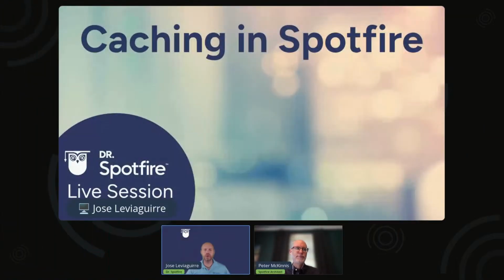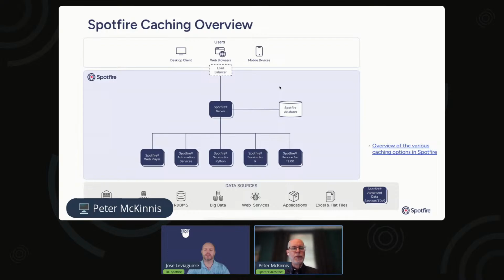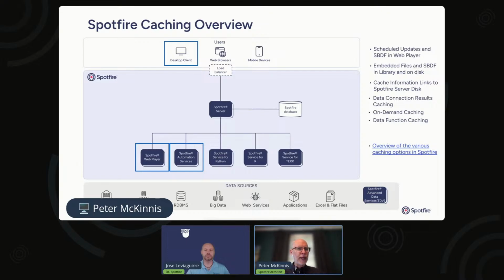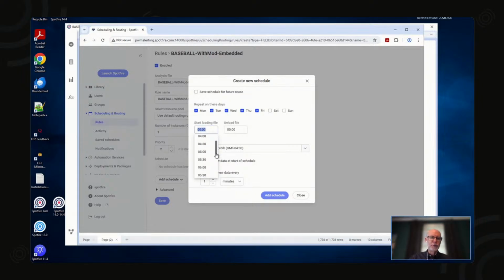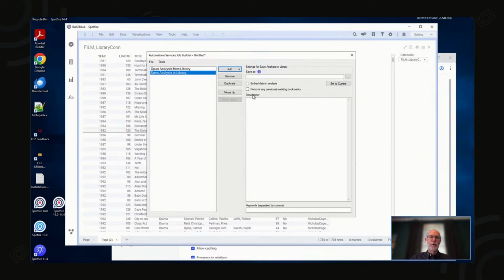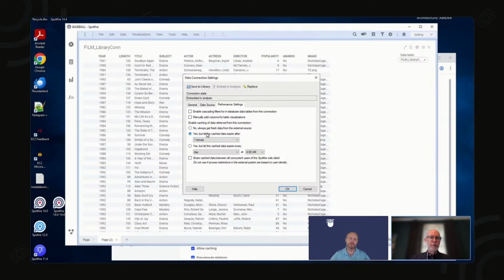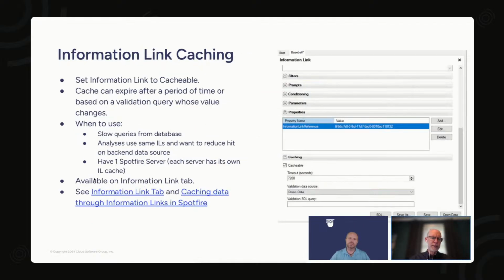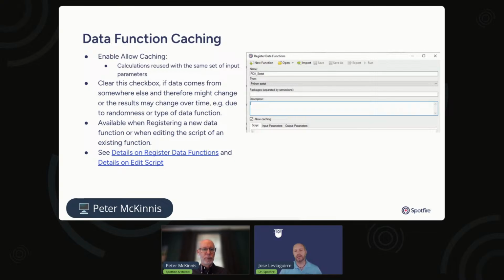Caching in Spotfire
In this session, we will be exploring Spotfire's caching mechanisms, including how data is stored and managed at different levels, best practices for optimization, and troubleshooting common cache-related performance issues to help you build more efficient analytics applications.

* Timestamps *
00:00 Intro
00:53 What is Spotfire
01:20 Who is Dr. Spotfire
01:33 How Dr. Spotfire works
02:22 Dr. Spotfire Motto
03:26 Agenda
4:08 Caching Overview
09:49 Web Player Caching
13:40 Caching in Spotifre Analyst
15:40 Caching in Information Links / on-demand
22:44 Caching via Data Connections
23:10 On-Demand Caching (see Caching in Information Links)
23:20 Incremental Caching
25:25 Data Functions Caching
26:42 Spotfire Caching Resources and links (see the end of links and reference)
27:15 Q&A
27:50 Outro

⦾ How to setup caching for reports with personalized information links with row level security.

⦿  Spotfire Caching Resources
⦾ Overview of the various caching options in Spotfire